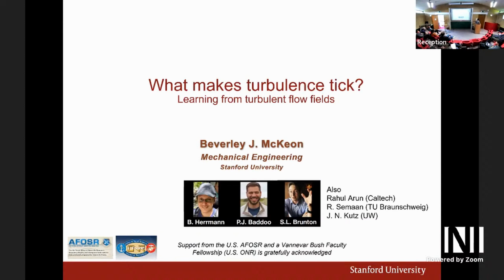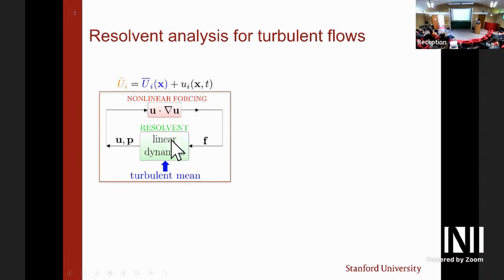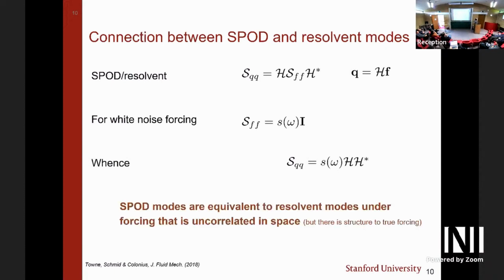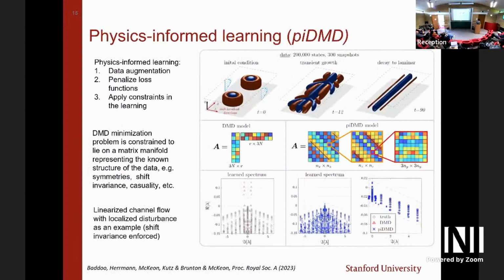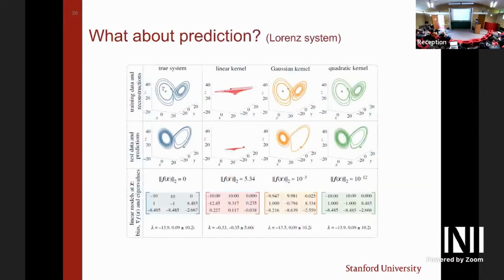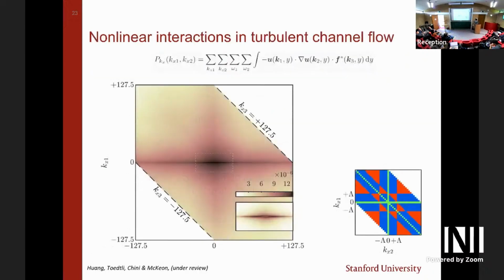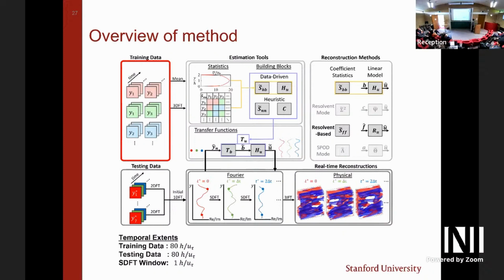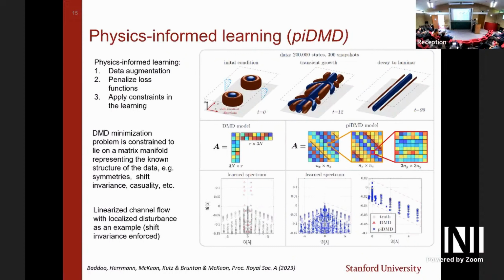DDE | Prof. Beverley McKeon | What makes turbulence tick?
Speaker(s): Professor Beverley McKeon (Stanford University)

Date: 15th May 2023 – 16:30 to 17:30
Venue: INI Seminar Room 2
Title: What makes turbulence tick?